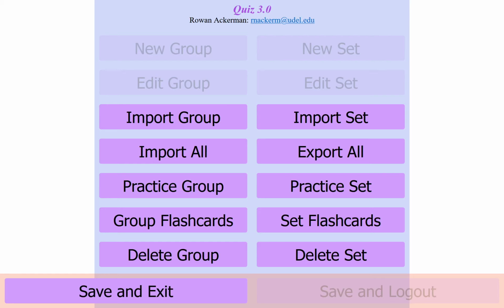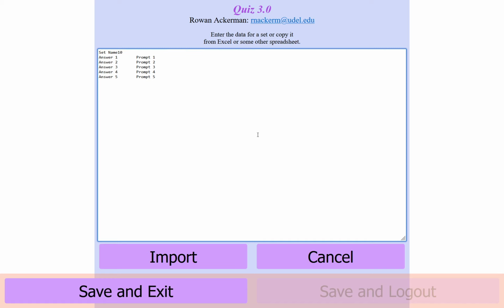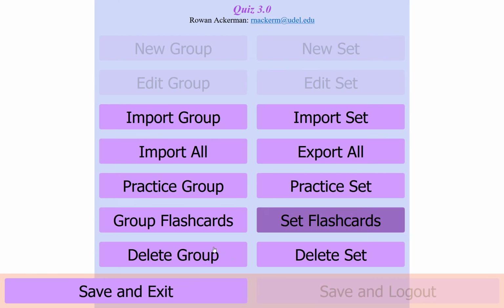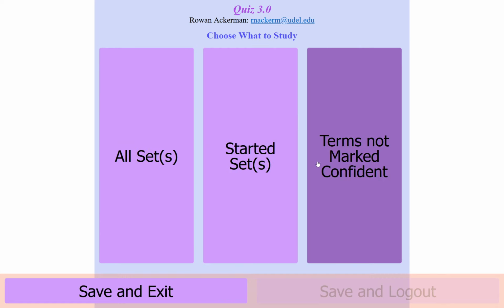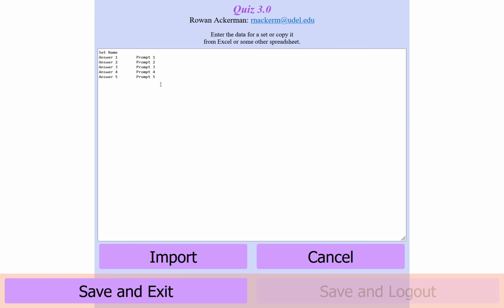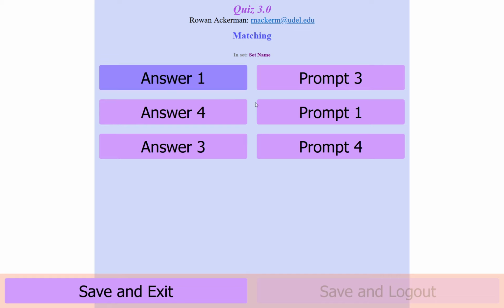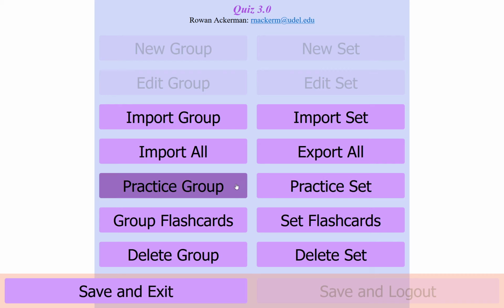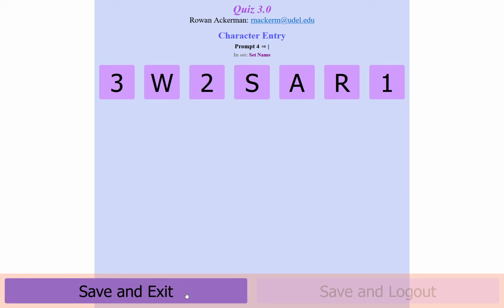CISC 181 Final Project (Quiz 3.0 demonstration)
A demonstration of Quiz 3.0 for CISC 181 at UD

There, you can login and access your progress from anywhere.